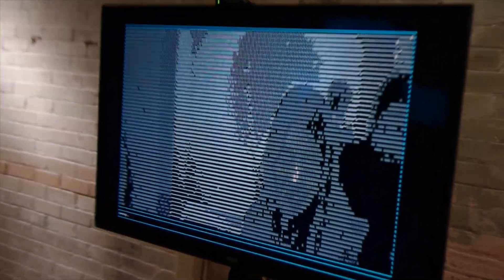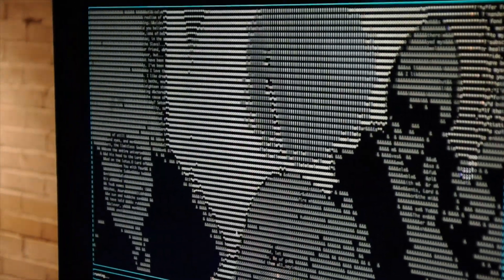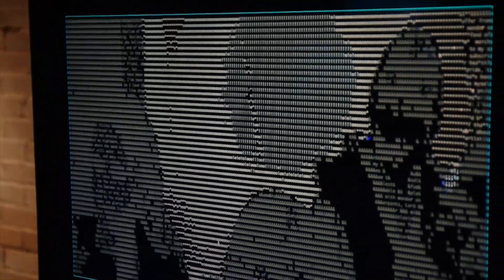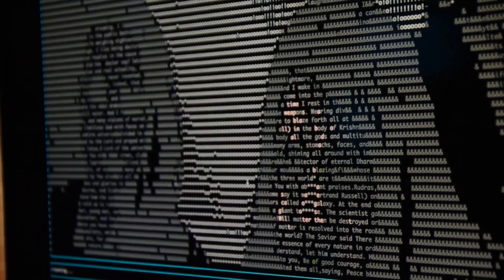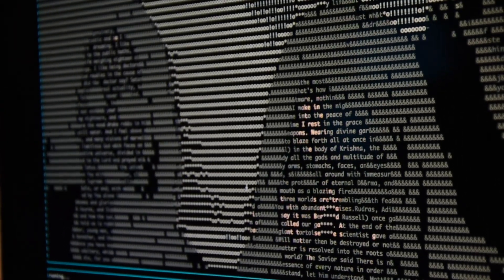Every Picture Tells a Story -- Rules & Play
Every Picture Tells a Story -- A presentation for the 2015 Gallery Hop exhibit Rules & Play. This exhibit paints pictures with words literally. The viewer is presented with a mirror image of themselves composed of text. Fragments of novels appear woven in with random characters to create the scene. A wireless mouse allowed participants to carry the mouse with them and left click to take a snapshot which was posted via twitter.  For more information on this or other projects by me or following me on twitter